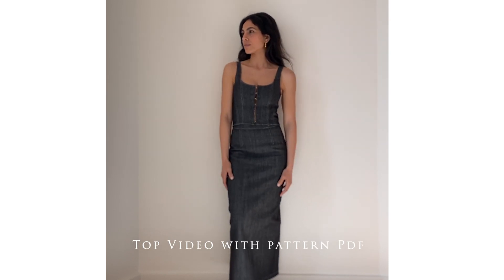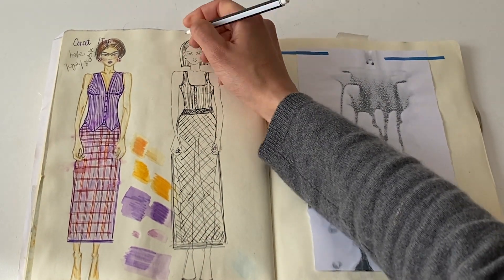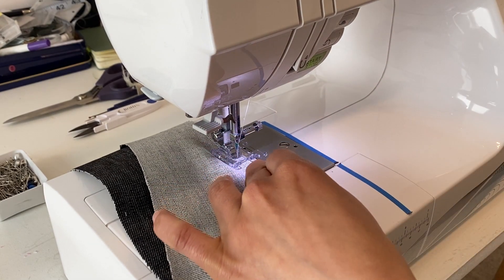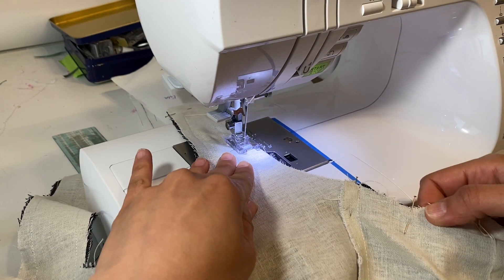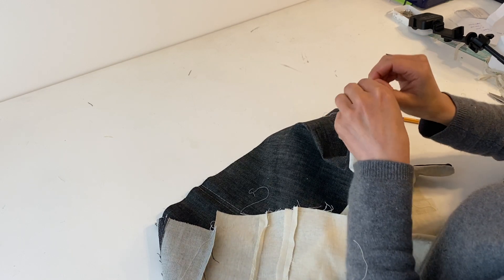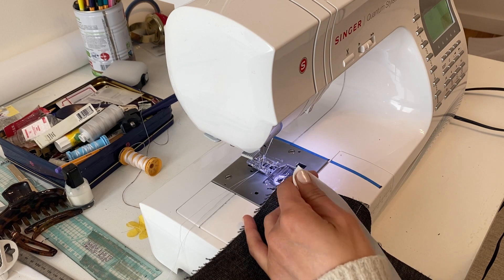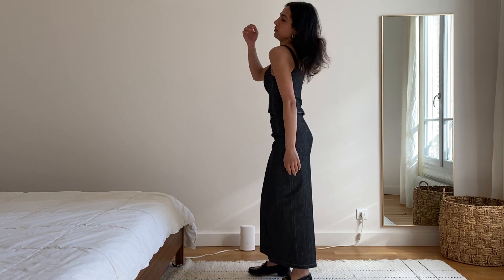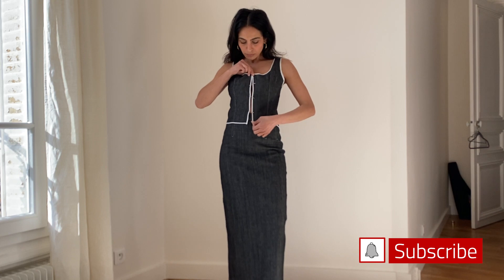DIY Spring Summer Top / Free Pattern Size S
Hey everyone, welcome back! In today's video, I'm thrilled to share one of my Spring/Summer top with you.

I'd love to see your take on it, so don't forget to tag me once you try it out. Let's get started and embrace the style of the season with the Skirt. If you have not seen that Video yet, go check it out!

Epidemic Music:
1.  Button Up - Timothy Infinite
2. Bloom Bap - Guustavv
3. Where is my Coffee - Daniel Fridell

Bisou,
Inhermesss